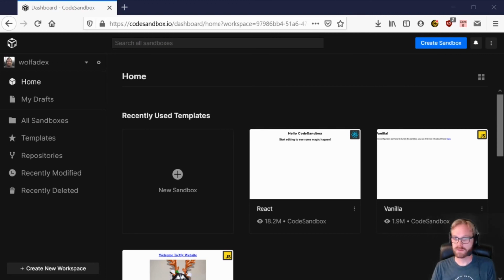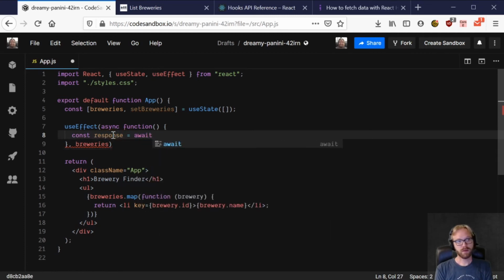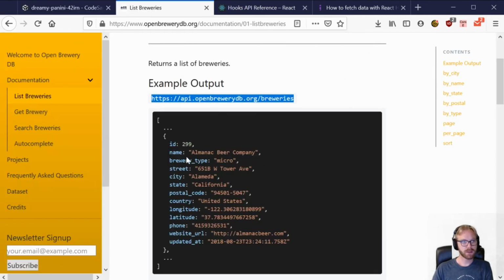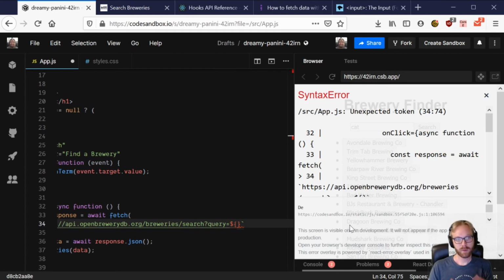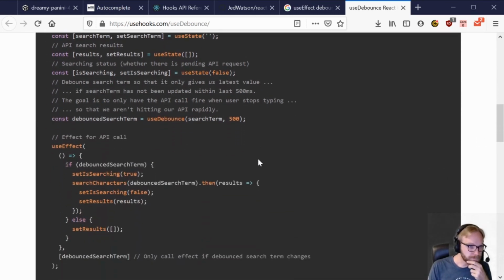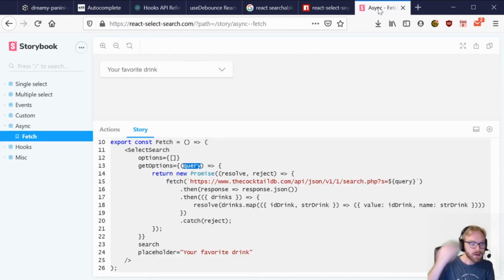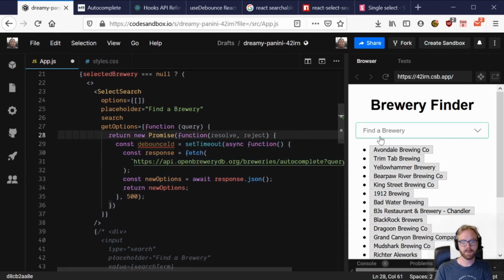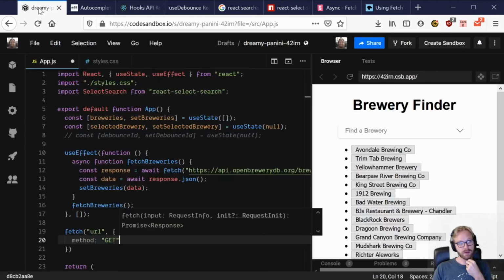Web Dev Session 6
- 00:00:00 Overview of project
- 00:03:27 Start working on project
- 00:03:55 Go over API docs
- 00:08:06 Add state and request for first API call
- 00:15:27 Add some styling
- 00:16:21 Inspecting the request, working towards building up the list
- 00:18:58 Drilling down into a specific list item
- 00:24:52 Going back to the main list
- 00:25:55 Start adding a search box
- 00:34:07 Start changing search box to an autocomplete search box
- 01:01:46 Try adding a debounce to the working autocomplete search box
- 01:11:19 Recap of fetching data